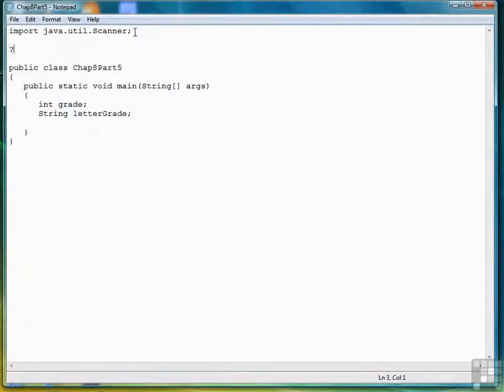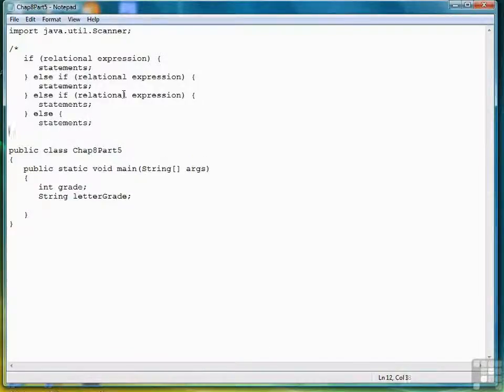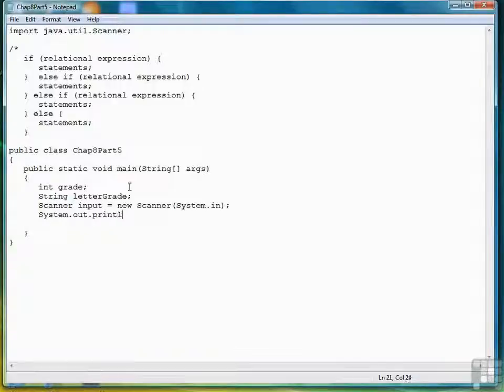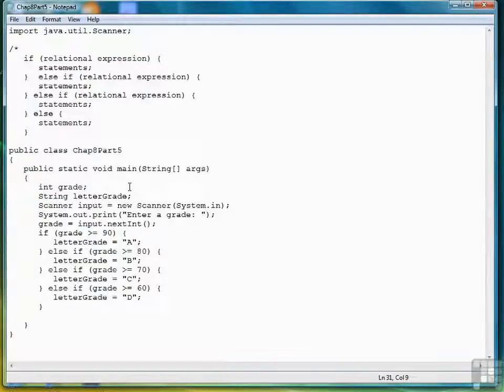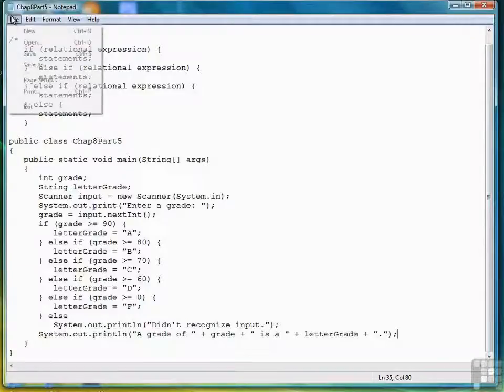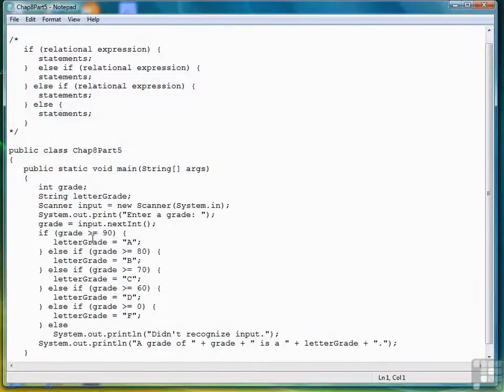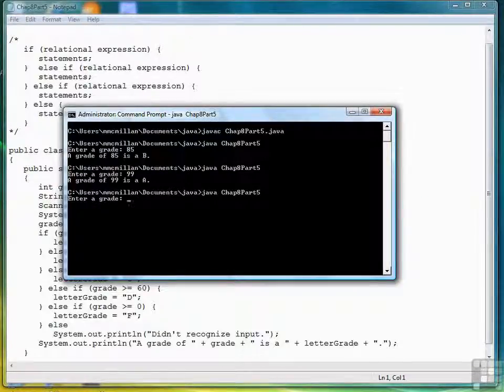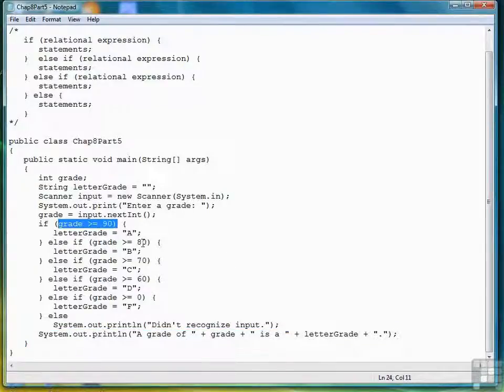08 05 The if else if Statement Part 1